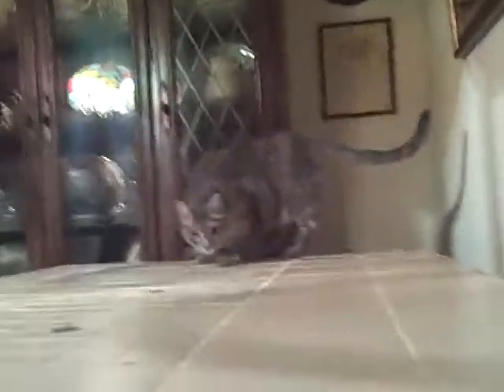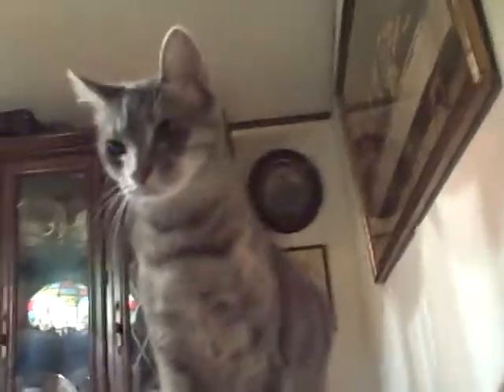My Cat Is A Hoarder! Hailey's Story! ROFLMAO!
Cute little story about my cat Hailey and what her mom found her doing this morning. Your going to laugh on this one so keep watching. I had a hard time keep a straight face telling Hailey's Story!! How do I get help for a Hoarder? HAHAHAHAHA!! ROFL!!